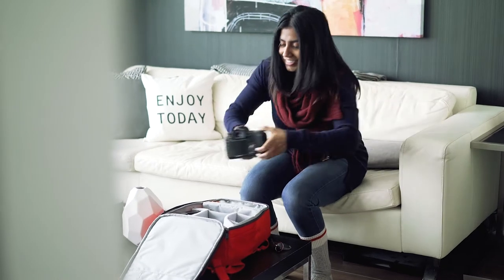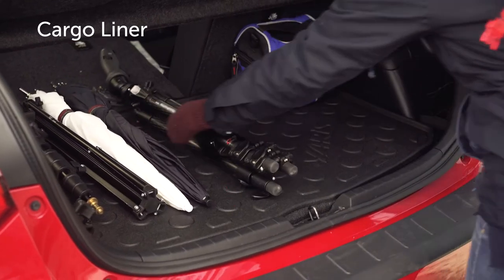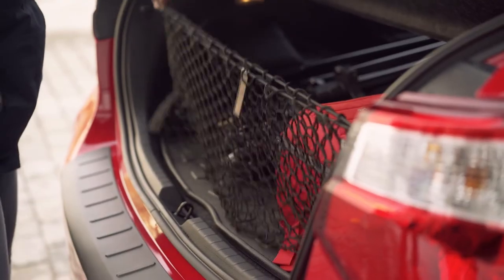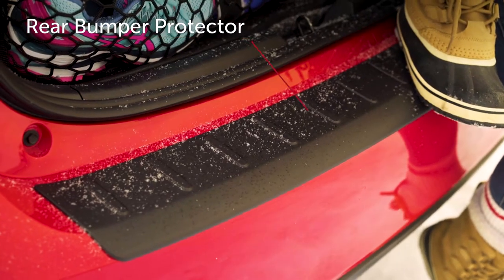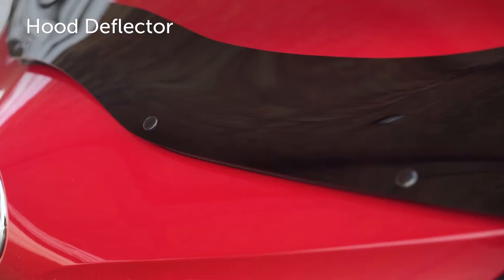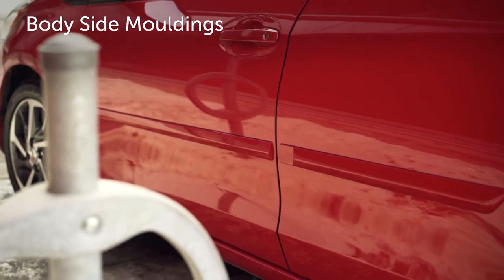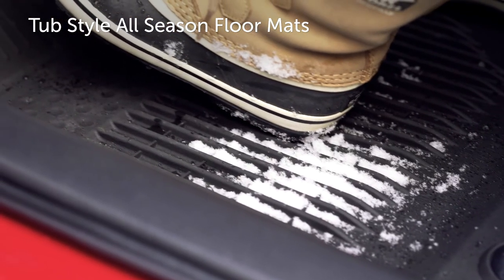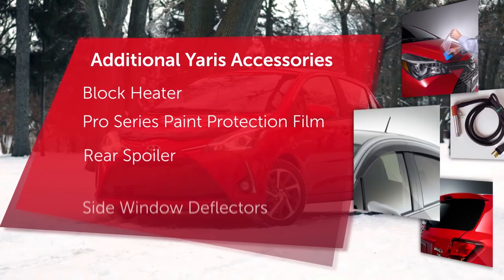Toyota Yaris Hatchback Accessories Overview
Express your style and add versatility to your Yaris Hatchback with Toyota Genuine Accessories. To see the entire accessory line-up and customize your Yaris Hatchback, visit: